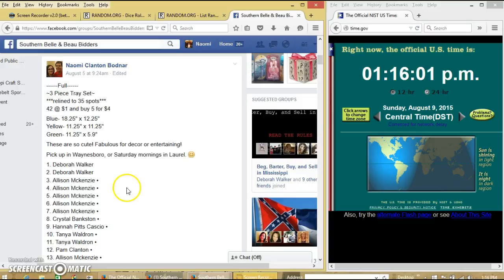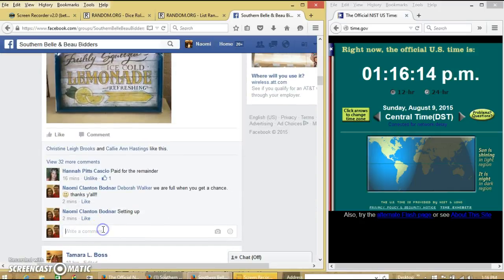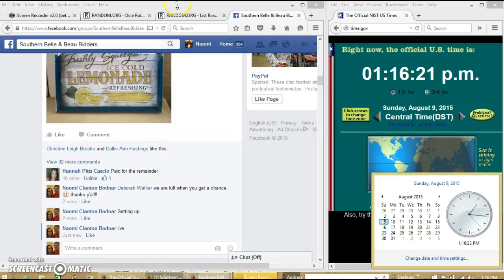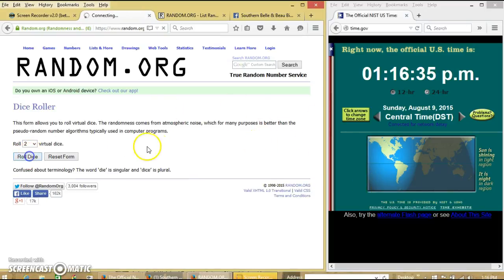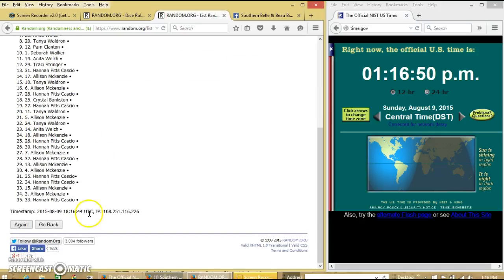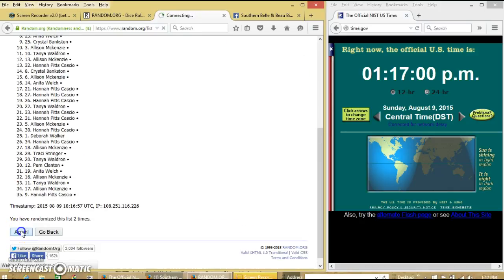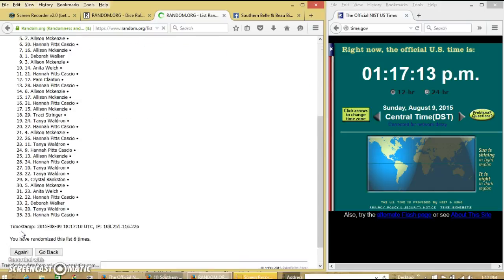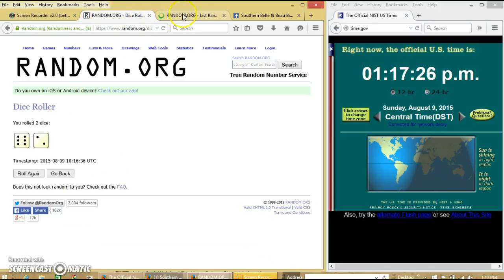My Tray Set 8/9/15